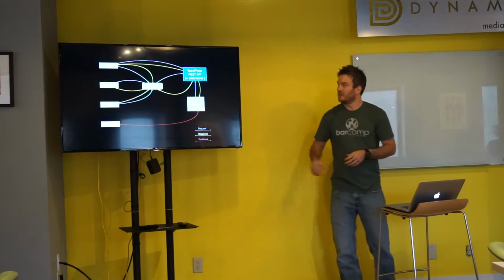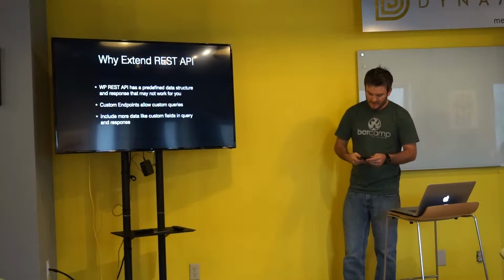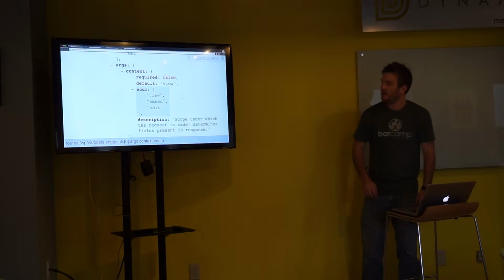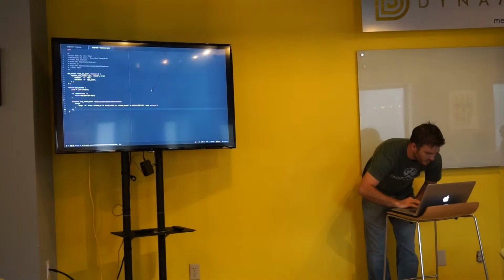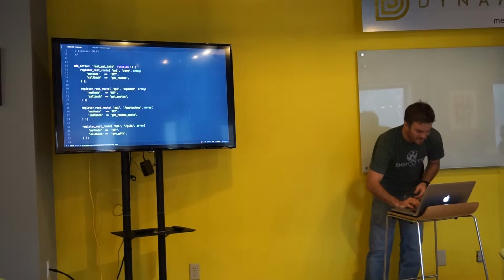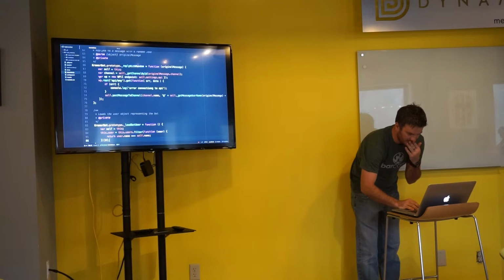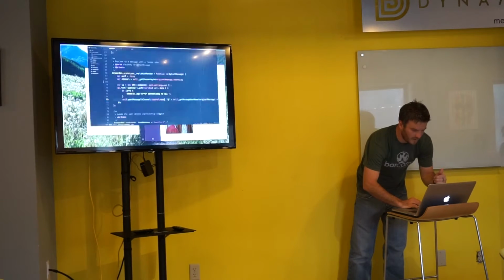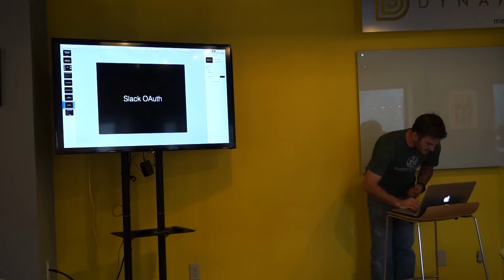Andy Brudtkuhl talks about WordPress as a Platform or Service